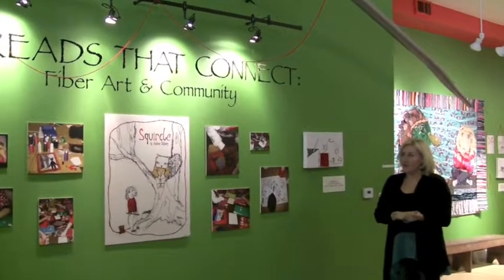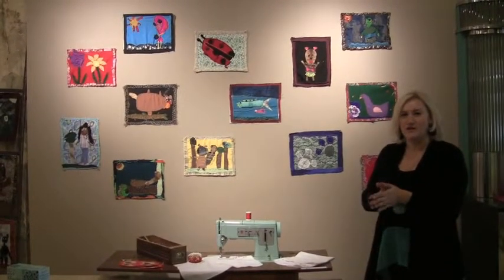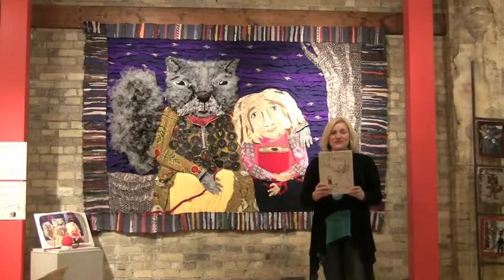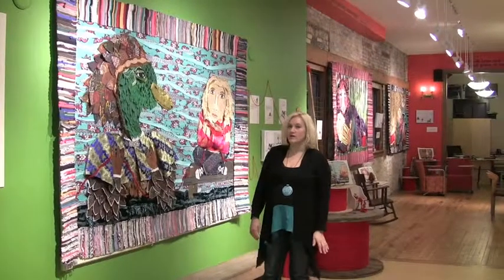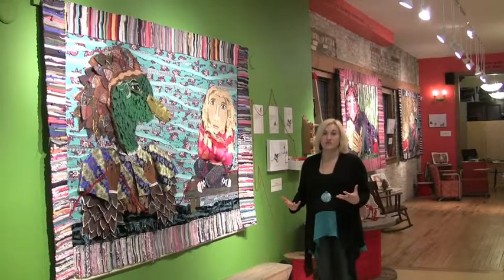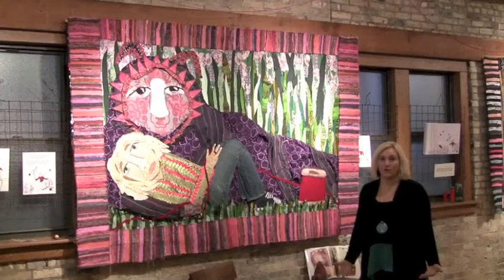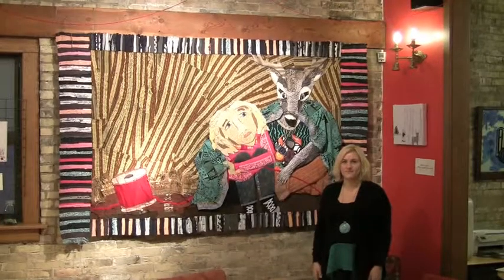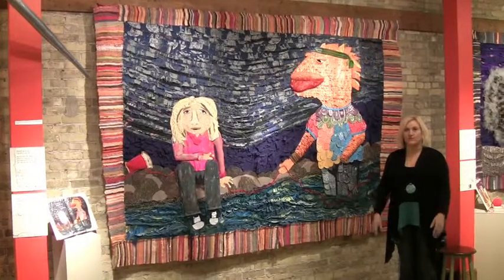Threads That Connect Gallery Exhibit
Take a look at the Threads That Connect gallery exhibit, up in  Gallery @ Large from October until January. The exhibit featured the work of Andrea Skyberg in collaboration with youth from various Wisconsin and A@L schools.